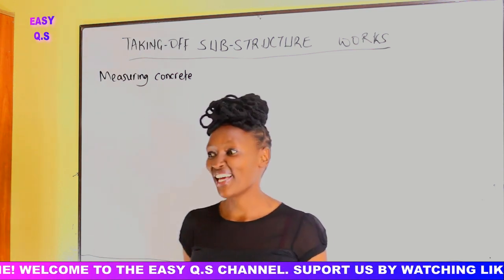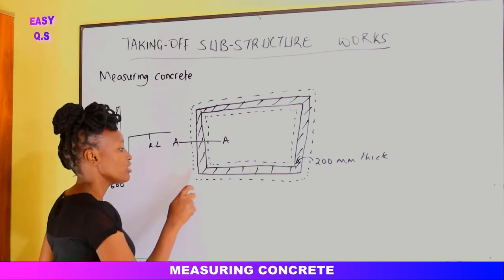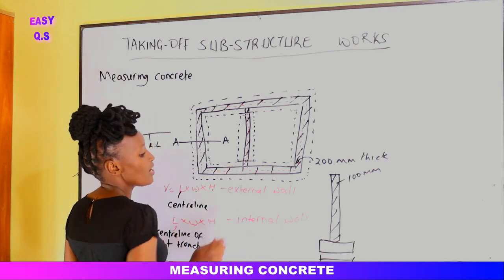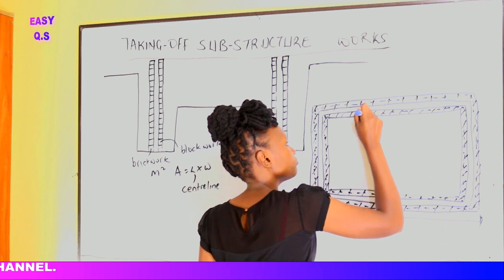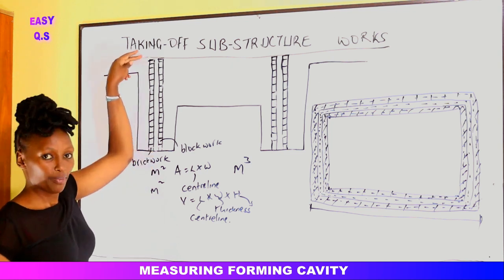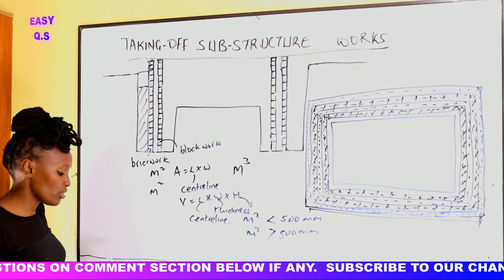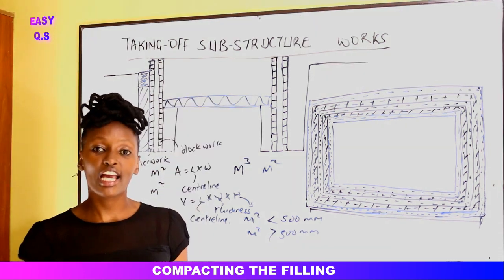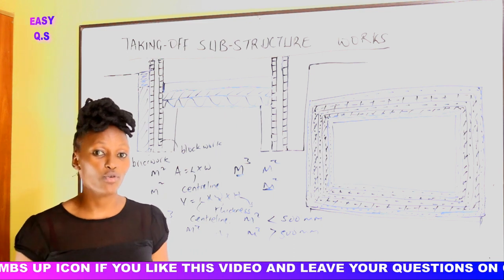Part 1:Taking Off Substructure works demonstrated with diagrams using NRM2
1.Tutoring services on quantity surveying
2.B.Q preparations and Material estimates for your project